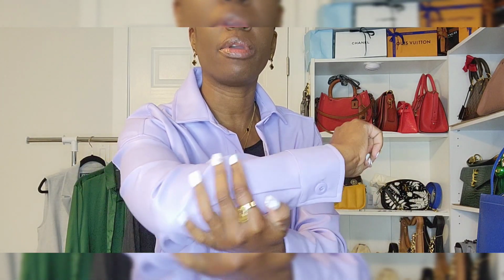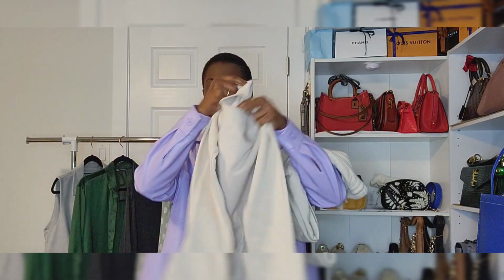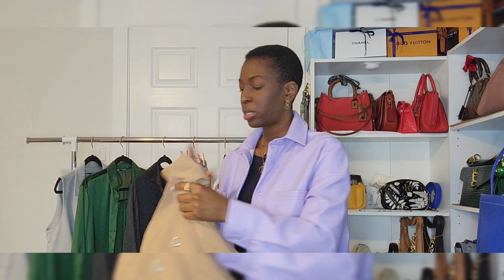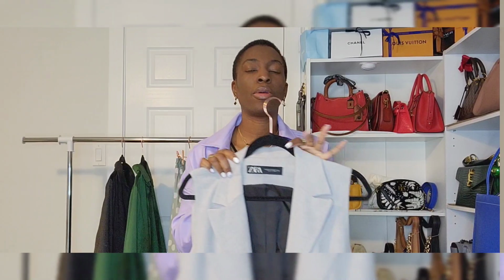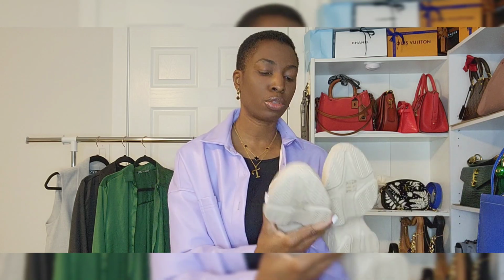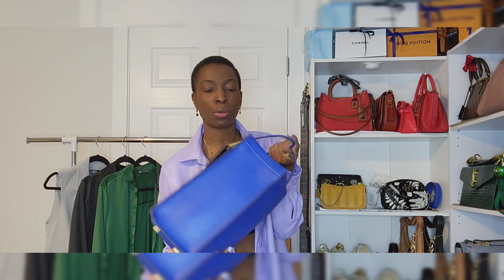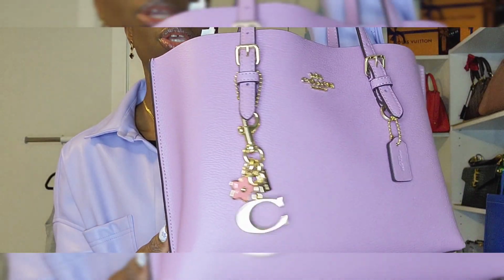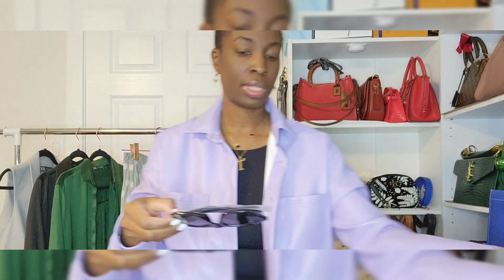What's NEW in my Wardrobe for Spring 2022? Zara, Steve Madden, Walmart, Amazon, Coach & more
What's NEW in my Wardrobe for Spring 2022? Zara, Steve Madden, Walmart, Amazon, Coach & more // YellowSparksJoy

Hi guys!

💥Timestamps:

1.10 - clothes
12.05 - shoes
17.10 - handbags
21.00 - sunglasses
24.30 - Try on

💥Items mentioned in this video:

1. Walmart George Women's Drop Shoulder Sweatshirt

2. Walmart George Women's Core Cuffed Jogger

5. Lexxii Low Top Sneaker

6. Steve Madden Maxima R Sneaker -

7. Coach Kleo Top Handle in Signature Chambray

8. Coach Cashin 32

9. Coach Mollie 25 in Violet Orchid

10. Amazon Sunglasses

💥Videos mentioned💥

xoxo,
Temi.

Musician: LIQWYD